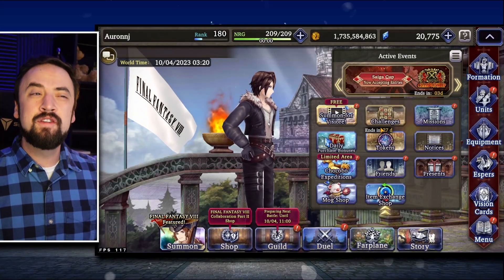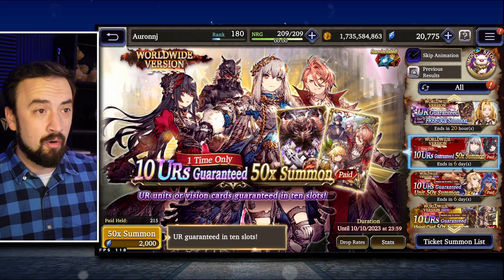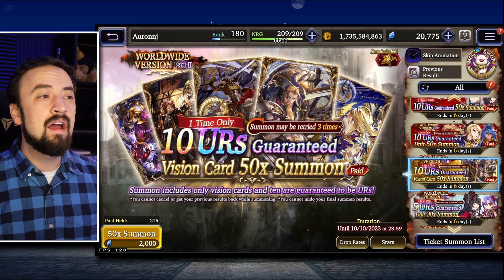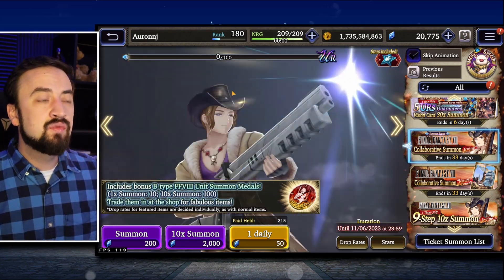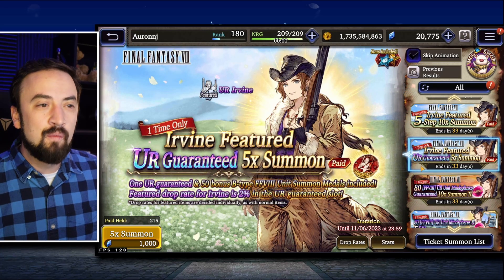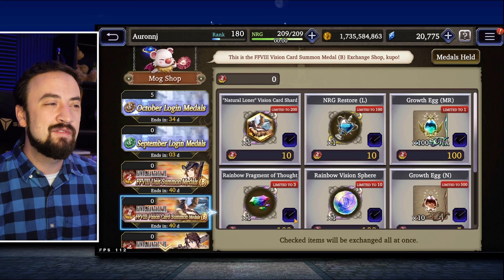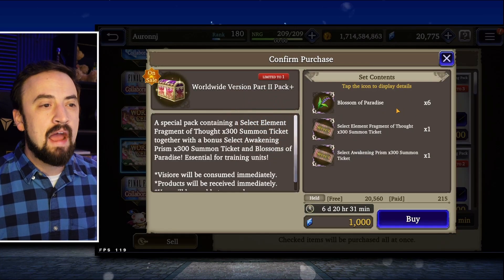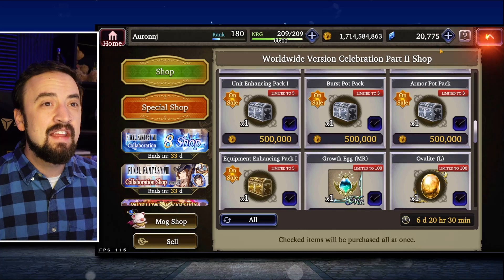RTWW Week 2 AND Irvine Patch Breakdown: That VC Banner Though! (FFBE War of the Visions)